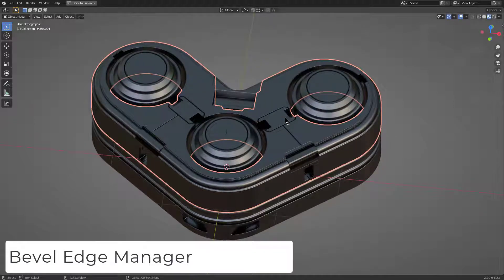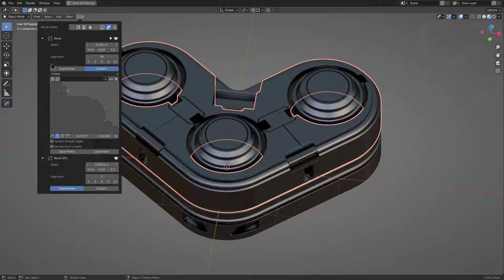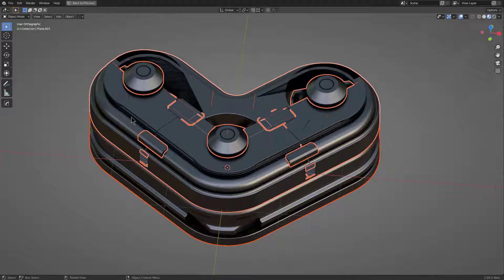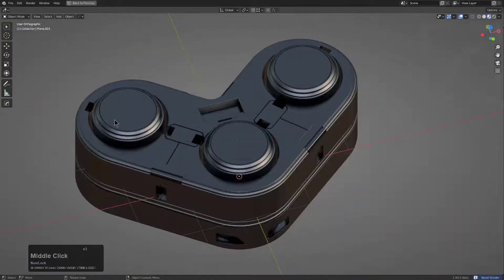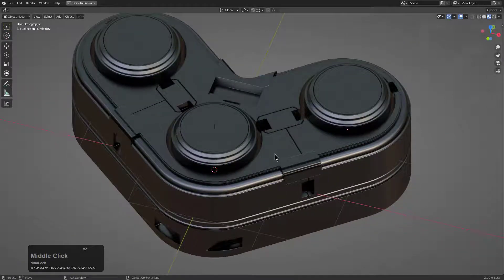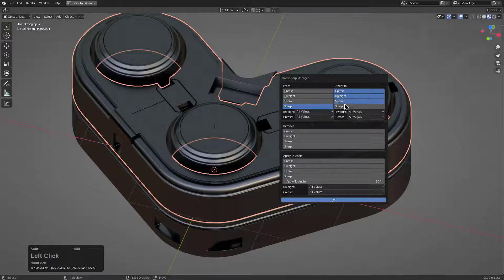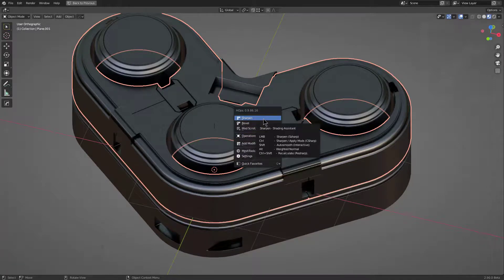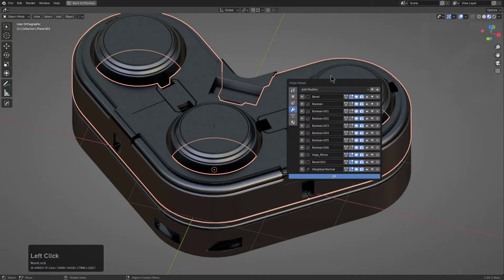hardops 986X - Bevel Edge Manager (30)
Bevel edge manage isnt a tool you would use often but it exists for when it does. In this video lets go over what this tool has to offer!